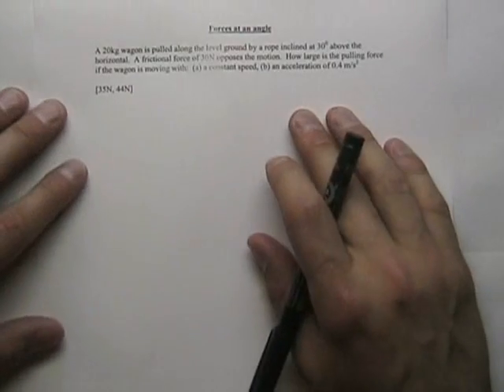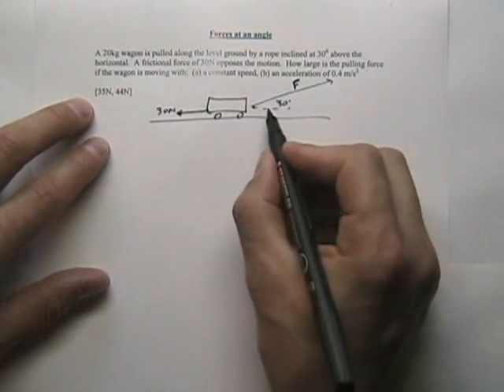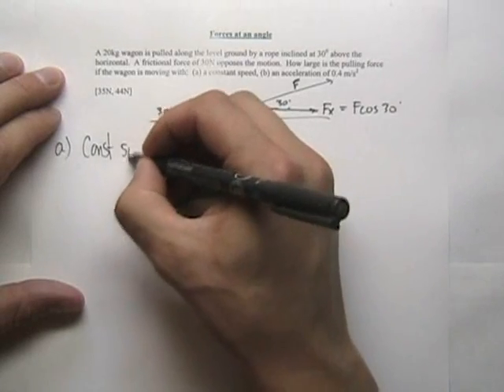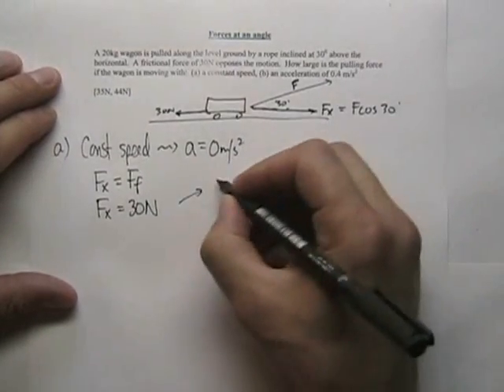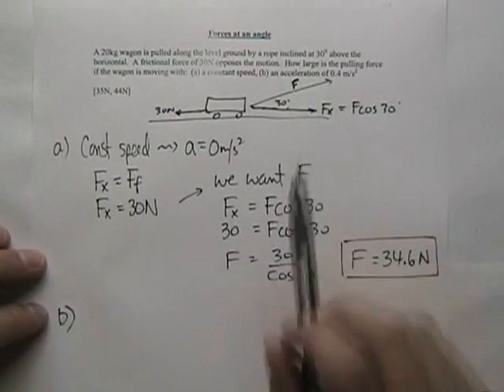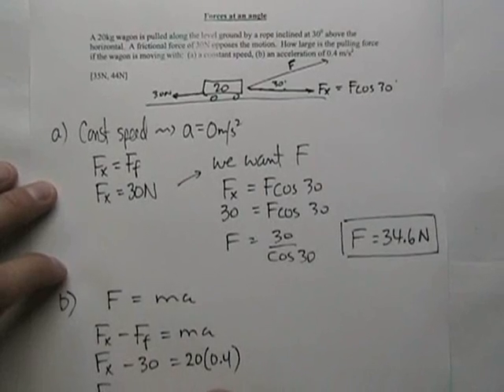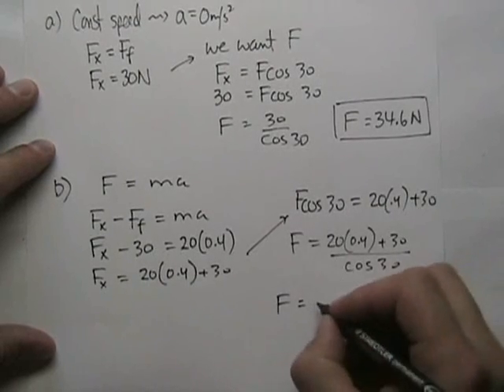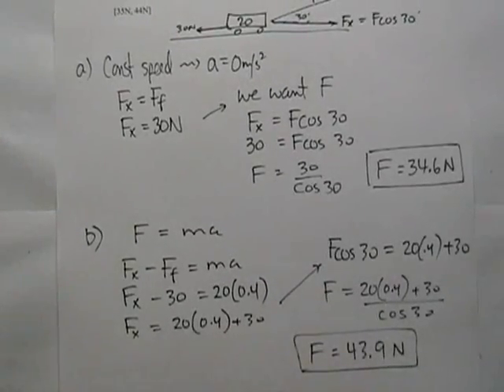4b forces at an angle harder